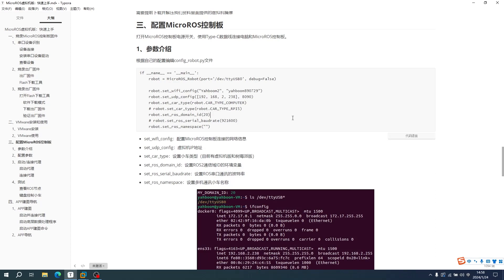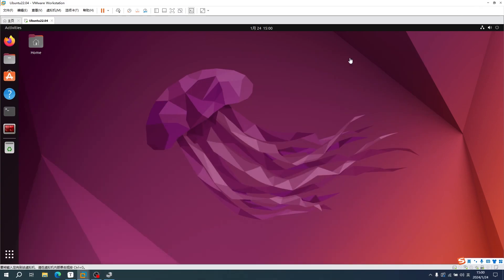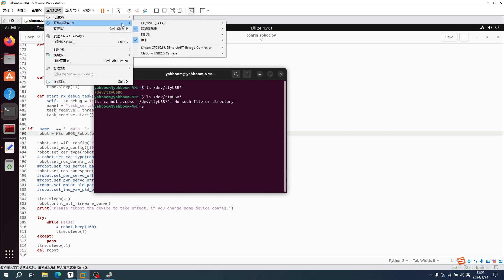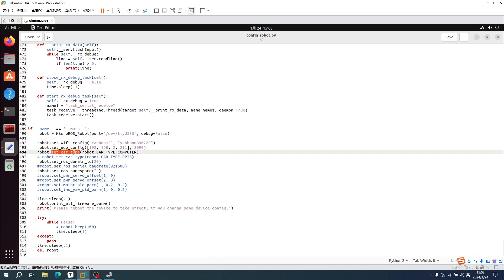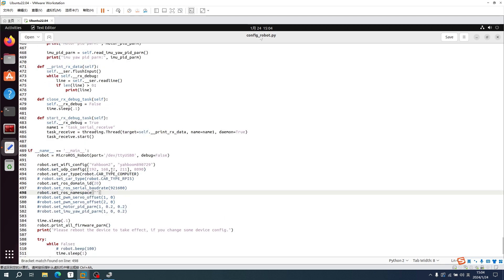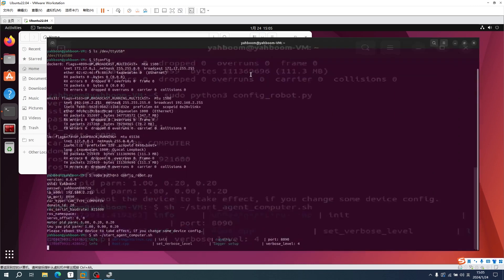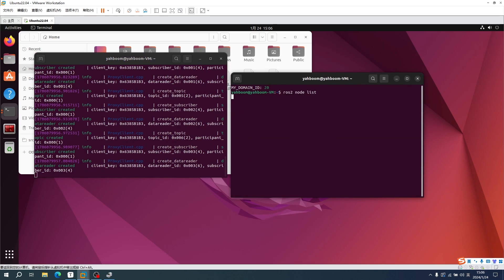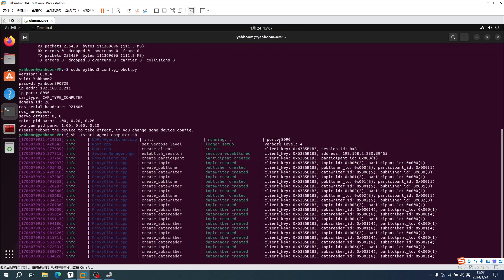Micro ROS Robot Course--MicroROS Configuration and Use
This ROS educational robot car migrates complex computing tasks to PC virtual machine environment, no need embedded development board (Jetson NANO/Raspberry Pi) as the main controller. The data and information generated by the car are remotely transmitted to the PC virtual machine system by the ESP32 co-processor through the WIFI UDP function of MicroROS, and complete the calculation and generate decisions. Yahboom provide 4PCS 310 encoder motor, 7.4V large-capacity battery, professional MicroROS control board, TOF lidar and other accessories, combined with the ROS2-Humble operating system and Python3 programming to help it achieve obstacle avoidance, following, and mapping navigation, RVIZ simulation, multi-machine synchronization control and other functions.